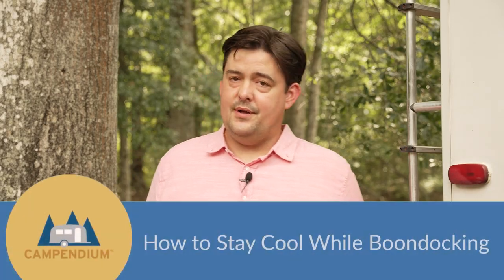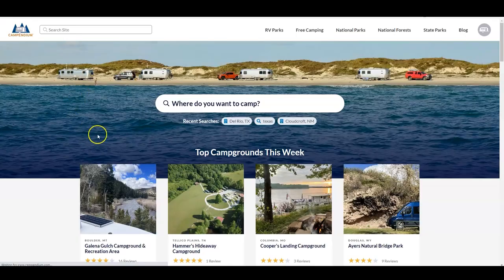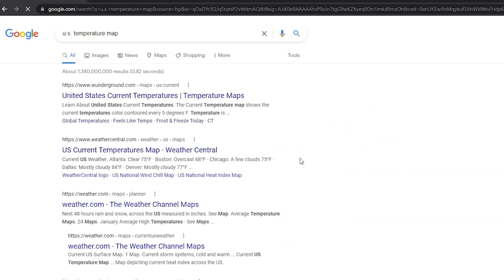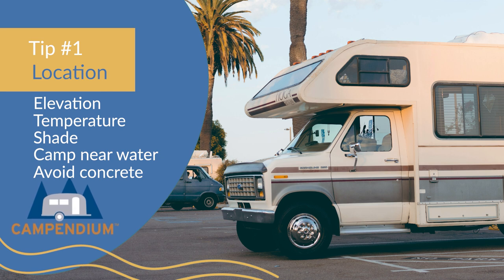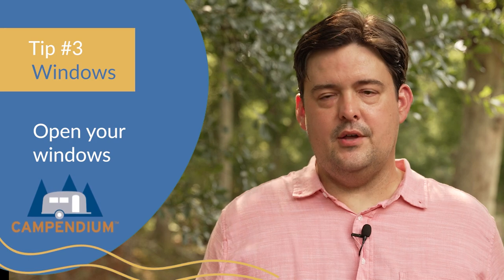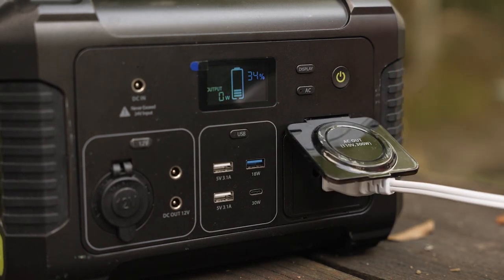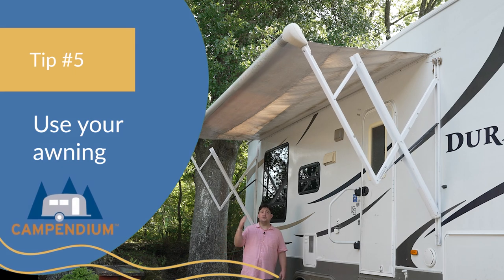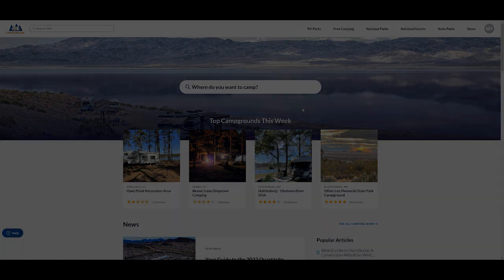How to Stay Cool While Boondocking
Boondocking in your RV can be a great way to break away from the crowds, immerse yourself in wild landscapes, and save money on campground fees. What boondocking sites lack in amenities, they pay off with their remote locations and peace and quiet. However, when boondocking during the summer months, staying cool can be an adventure on its own, since you’re camping without electricity.

Here are a few ways you can keep your rig (and yourself) cool while boondocking in warm weather.

Location. Search for campgrounds with higher elevations, shade, and near bodies of water—these features play a role in reducing temperatures. Even in hotter areas of the U.S. like the Southwest, every 1,000 feet of elevation gain can reduce temperatures by 3.5 degrees.
You should also avoid camping on asphalt or concrete pads, which hold in heat.

Reflect the sun. Use products like Reflectix in your RV windows to help keep the interior of your rig cool.

Open windows. If you’re not using a reflecting product in your windows, open them to keep air circulating, especially on cloudy, breezy days when you don’t need to reflect the sun.

Fans. Invest in a battery-powered generator to use for a fan or charge a battery-powered fan before your trip to keep air circulating inside your RV—fans can make a significant difference in your RV.

Use your awning. If you’re looking to cool off outside of your RV, extend your awning for added shade and protection from the sun. This is also a great way to block the sun from heating your RV during the day.

Cook outside. Keep the interior of your RV from heating up by cooking your meals outside. Bring your own portable grill or fire pit to create a cooking area outdoors—be sure to check local fire restrictions before use.